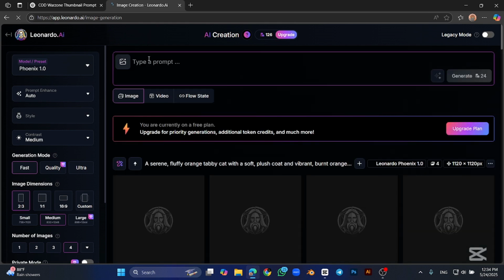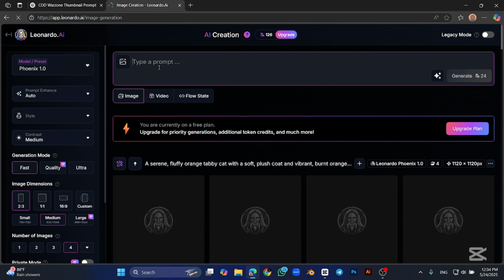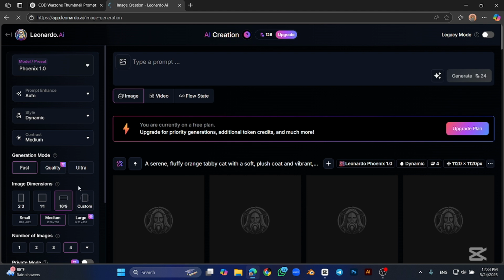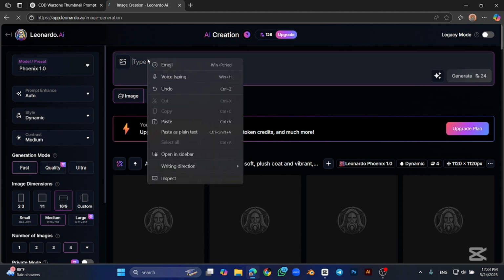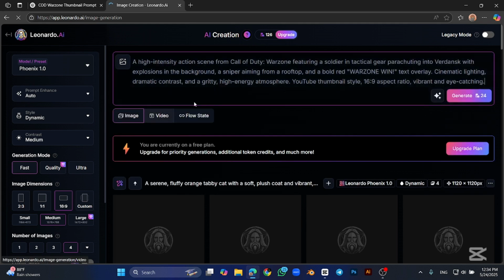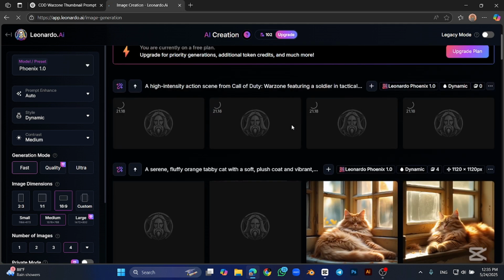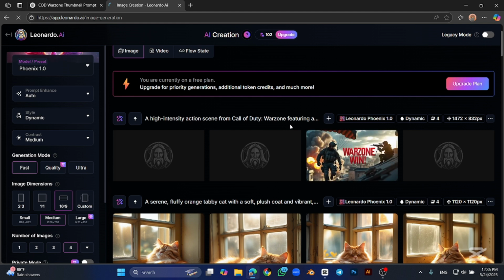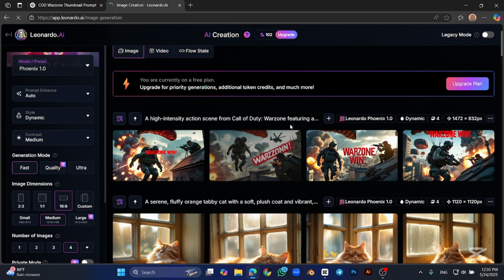HOW TO CREATE A YOUTUBE THUMBNAIL BY USING AI 😛😛😛| FULL TUTUORIAL👌👌👌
In this video I will show you how to create a YOUTUBE THUMBNAIL by using AI.

MY PC SPECS:
-11th Gen Intel(R) Core(TM) i5-1135G7 @ 2.40GHz   2.42 GHz PROCESSOR
-8.00 GB RAM
-ST1000LM035-1RK172 1TB HDD
-NVMe Lexar SSD NM620 256GB SSD
-NVIDIA GeForce MX350 2GB GPU
-Intel(R) Iris(R) Xe Graphics

00.10 - INTRO
00.23 - GETTING PROMPT
00.58 - GENERATING THUMBNAIL
02.08 - OUTRO